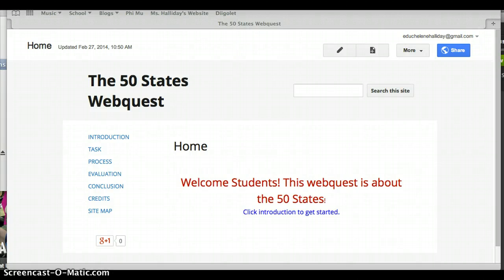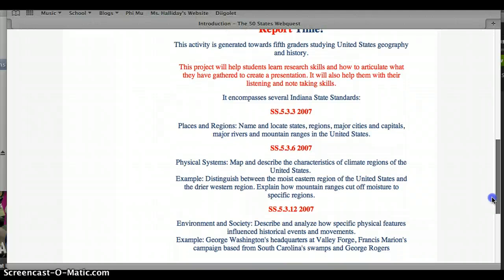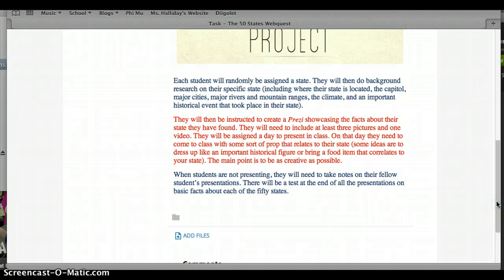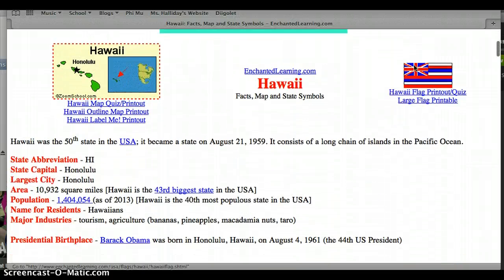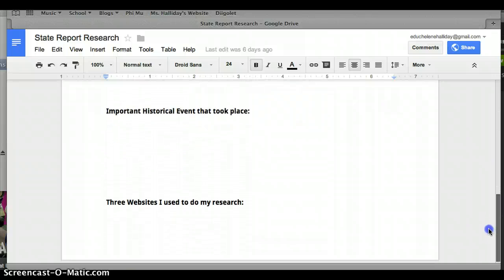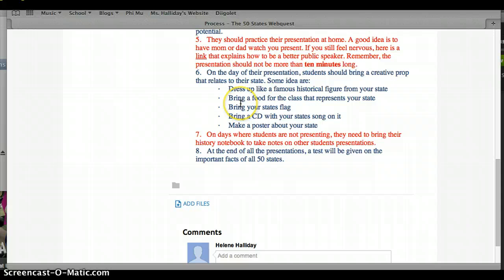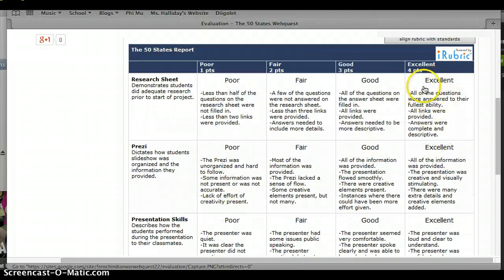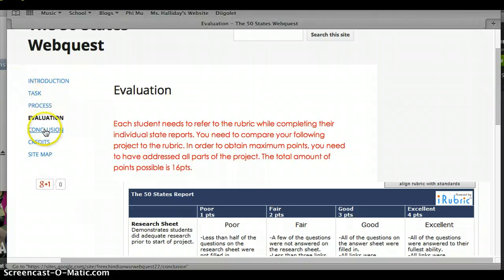My Screencast- The 50 States Webquest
This webquest is for a 50 State's Report for fifth graders. It explains how to use the webquest and the links.